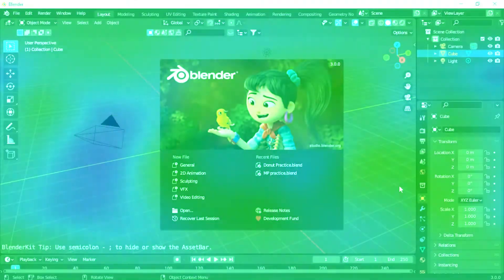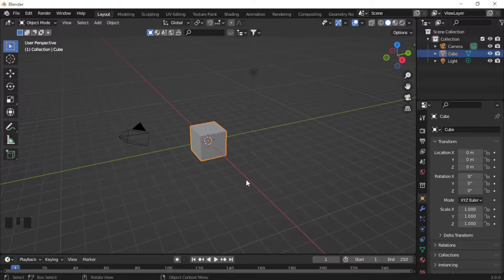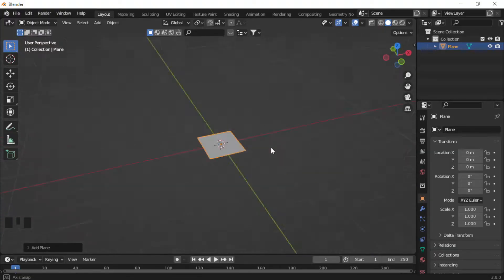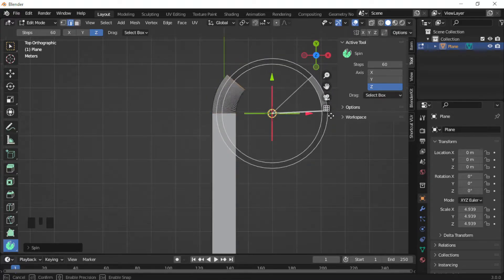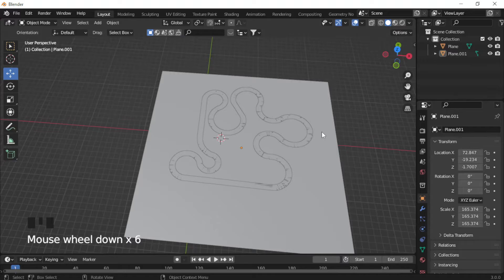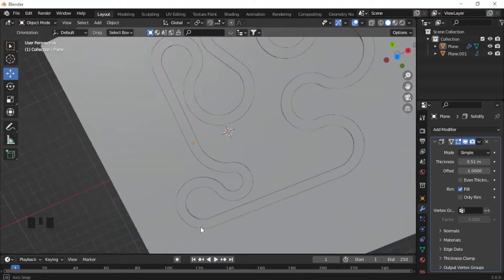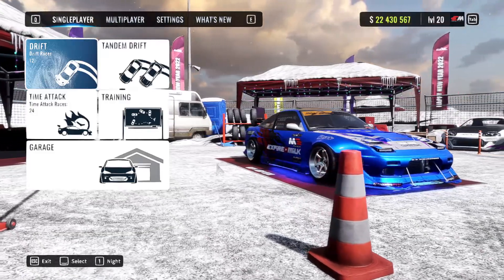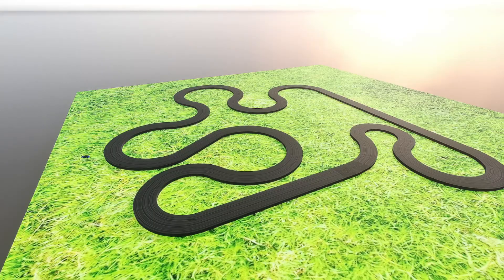How To Make A Custom Map In CarX Drift Racing Online! | Blender Tutorial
In this video I go over the basic controls of Blender and show you how YOU can make your own basic custom map for CarX drift Racing online.  This is the longest tutorial video I've done on the channel and I hope you guys enjoy it!

Chapters:
0:00 - Intro
0:33 - Download/Install Blender
1:47 - Basic Blender Controls
4:27 - Creating Track Layout + Ground
11:14 - Creating Textures
12:53 - Editing Physics
14:15 - Creating File Path + Exporting Map
15:22 - Loading The Map In CarX

CPU Cooler:  Cooler Master 212 RGB Black Edition
Graphics Card: XFX Radon Rx580 GTS Black Edition 8gb
Memory: Corsair Vengeance LPX 2x8gb
Fans: Noctua 120mm x2
PSU: Corsair Rm650 Fully Modular
Case: Phanteks Eclipse P630 A Black

▶Accessories & Peripherals

Wireless Keyboard & Mouse:
15ft USB 3.0 Extension:
15ft HDMI Cable:
Display Port to HDMI Cable: